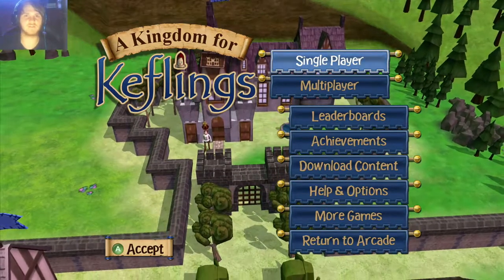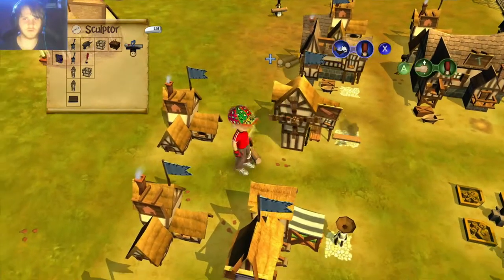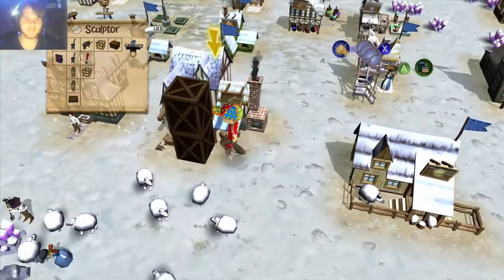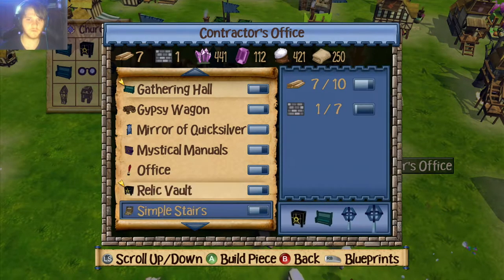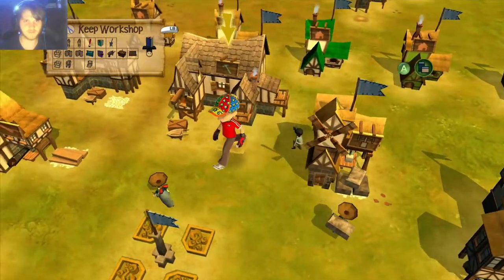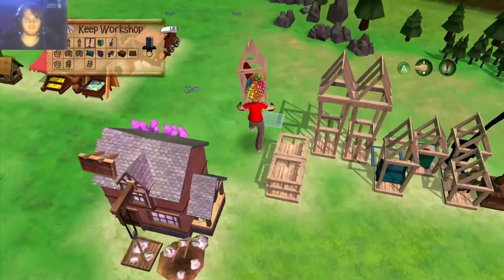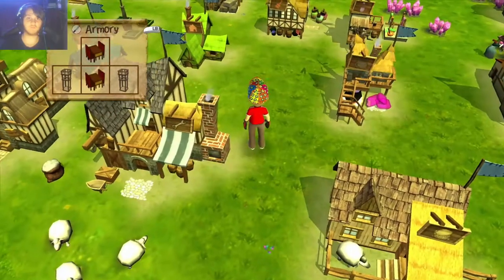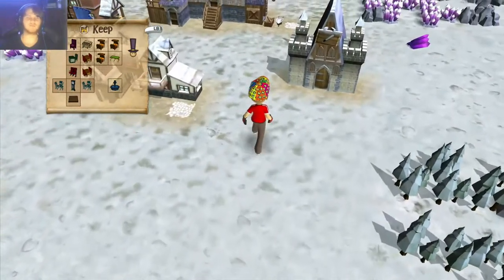That's alotta building | A Kingdom For Keflings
We built a little bit today, but next week we will focus on building the keep.